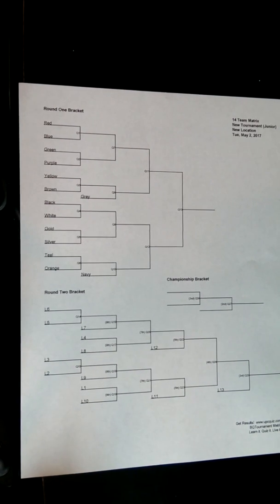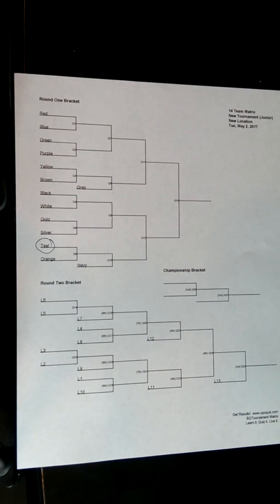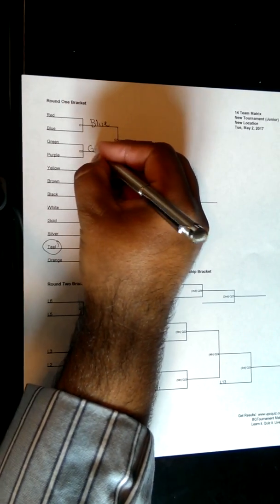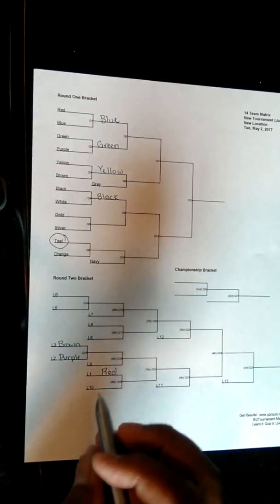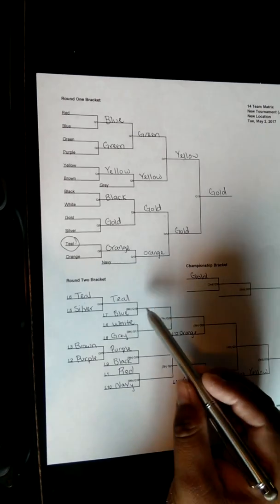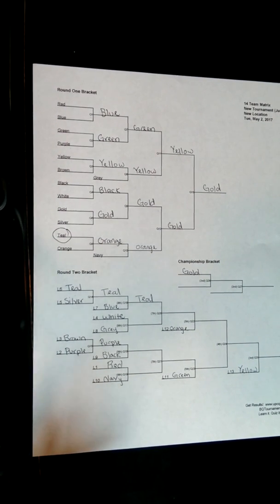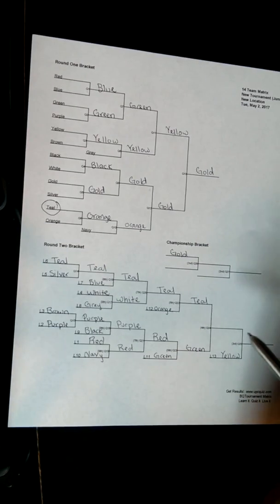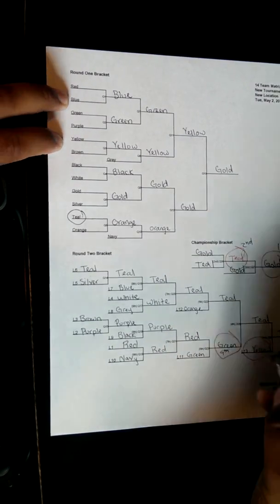Reading NAJBQT Tournament Matrix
1st video on reading a matrix. Apologies on quality.